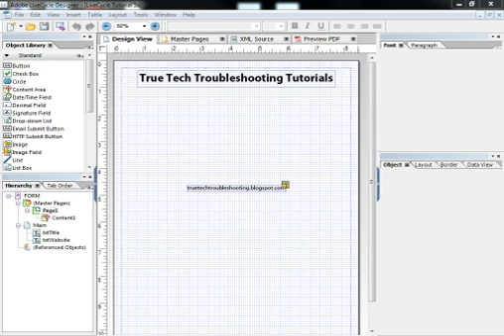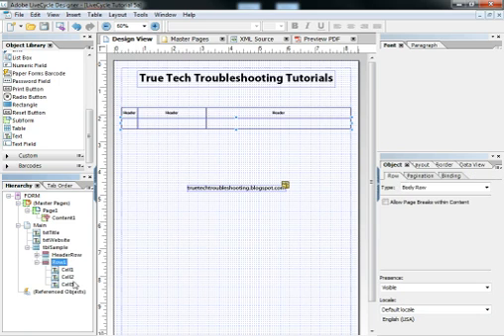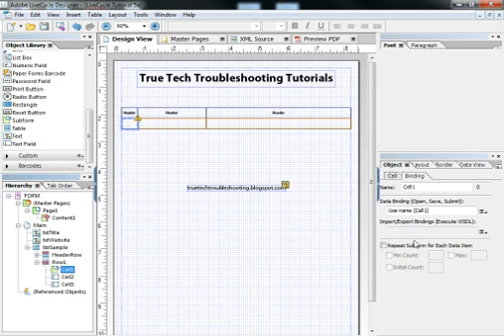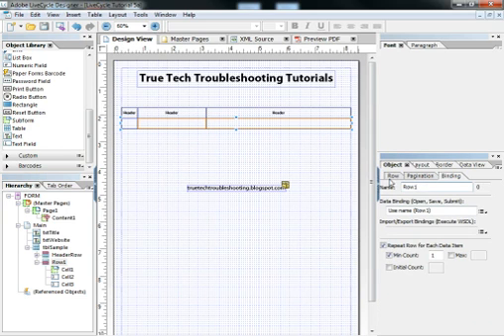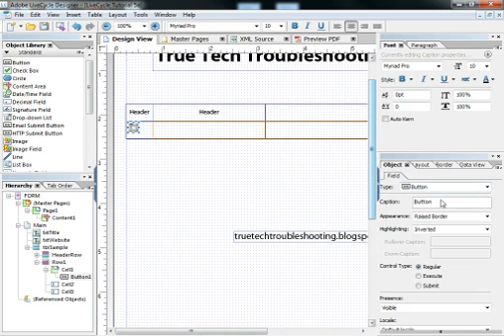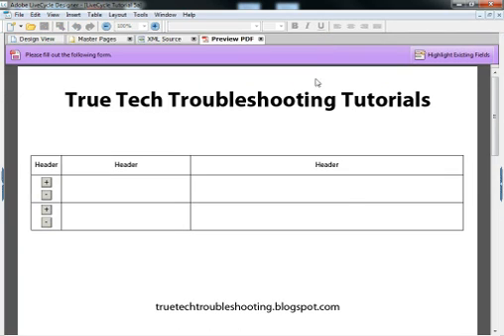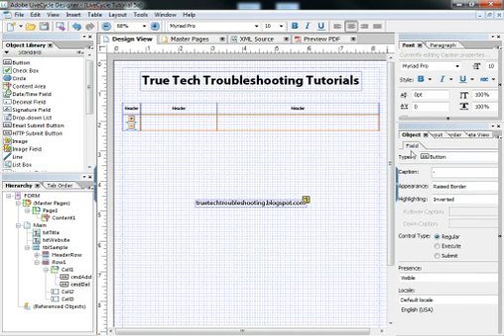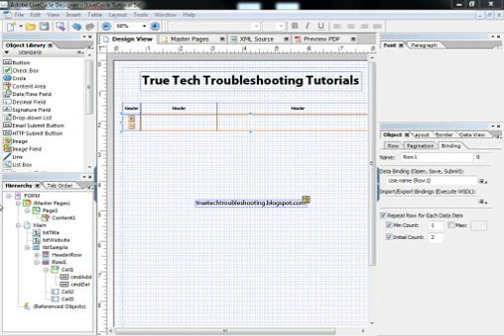Expanding Tables in Adobe LiveCycle ®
This video demonstrates how to create an expanding table that gives the end user the ability to add / delete table rows at runtime in Adobe LiveCycle ©.